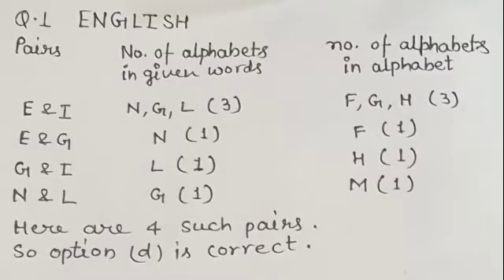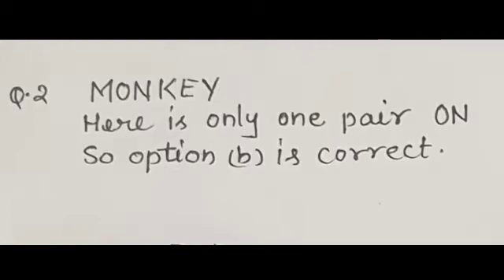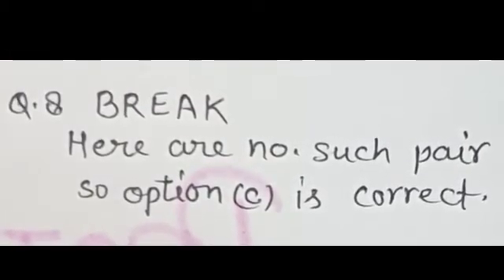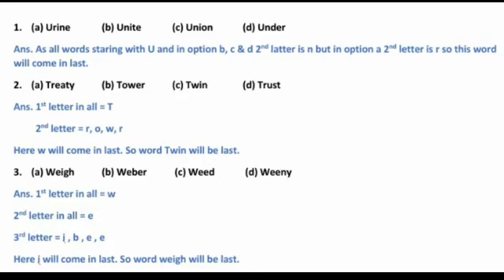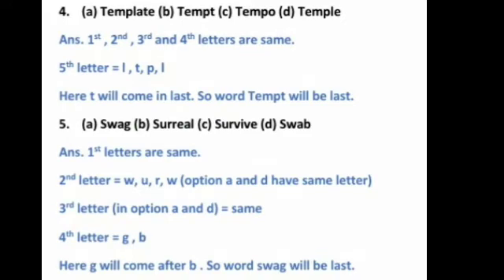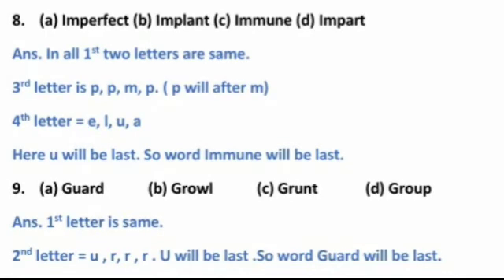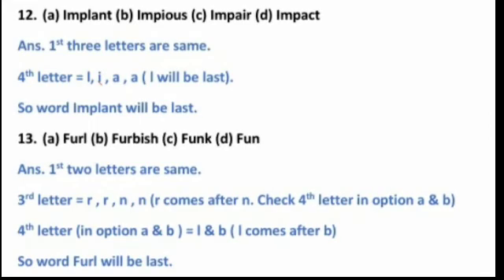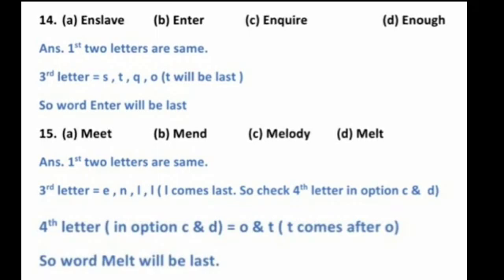CLASS - 6 REASONING CHAPTER - 15